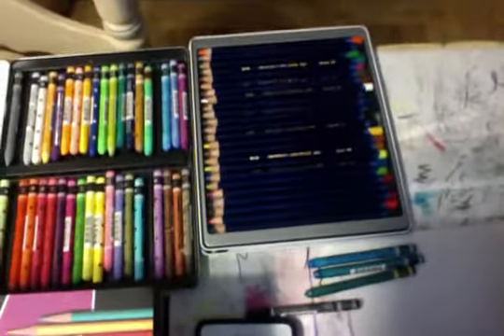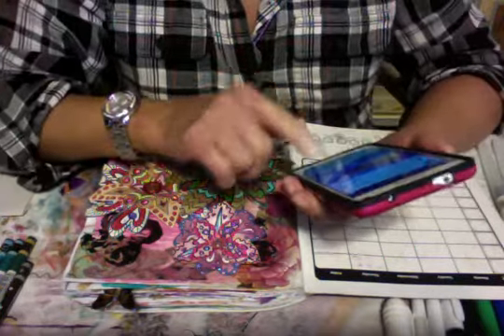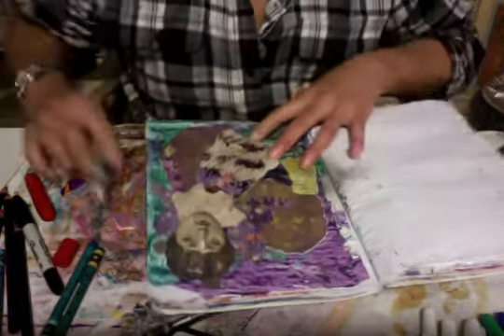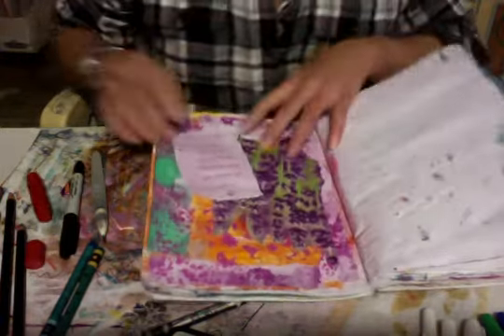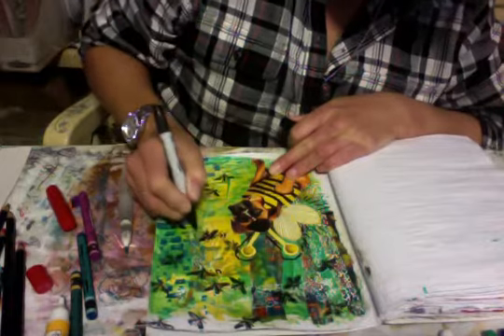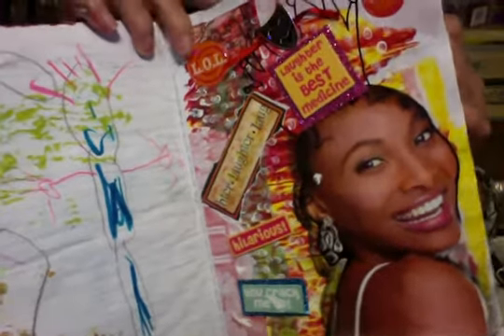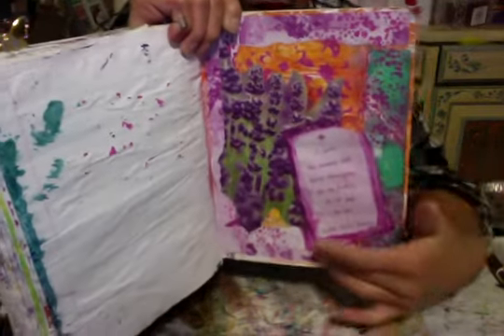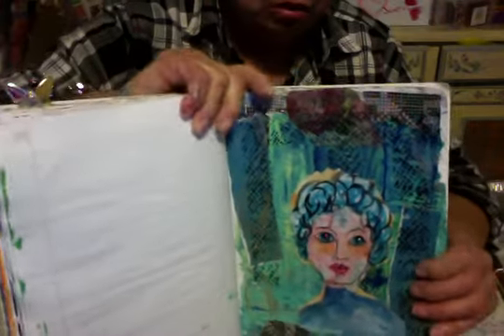step 5- Journal by 5s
Journal by 5s- step 5- Doodling.